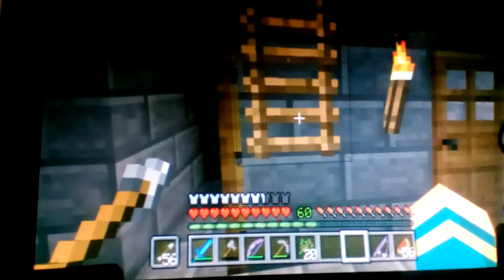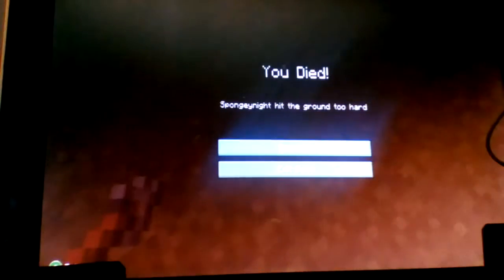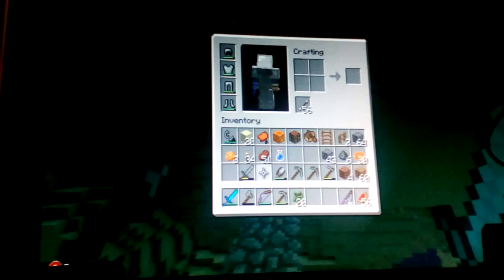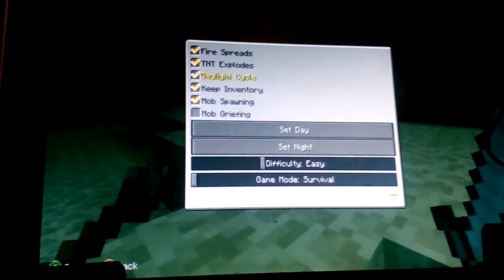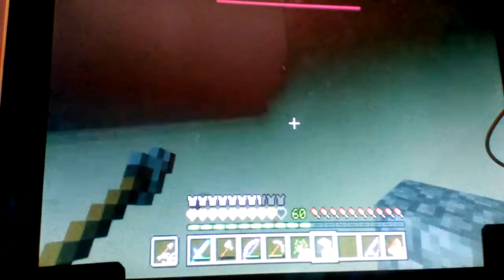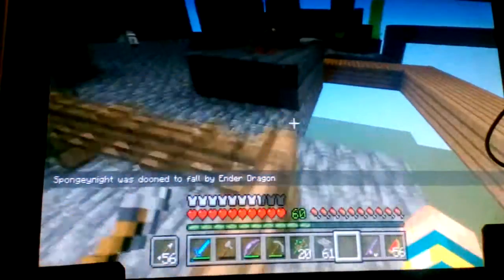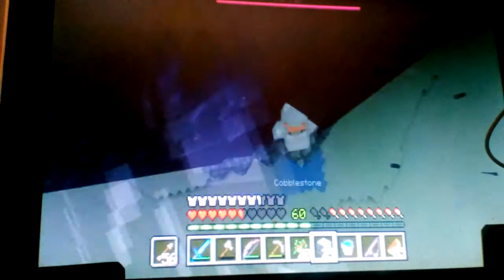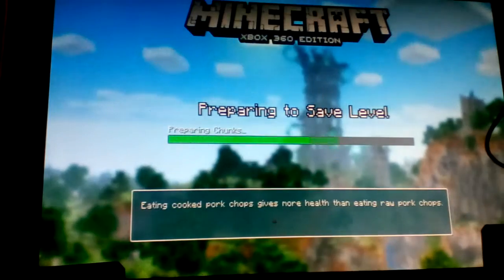Minecraft - Skyblock #54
Finely a skyblock episode quil